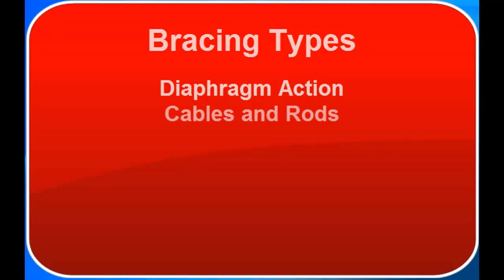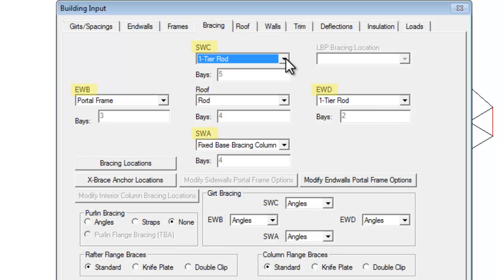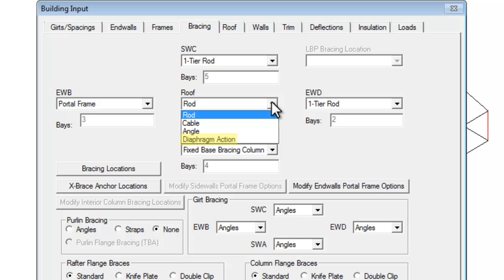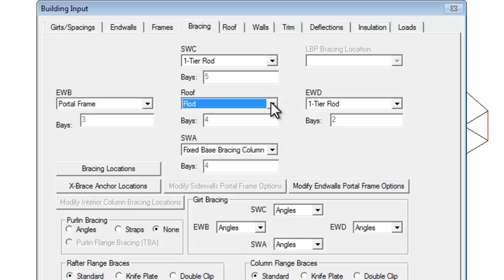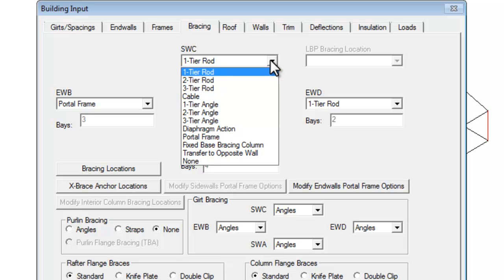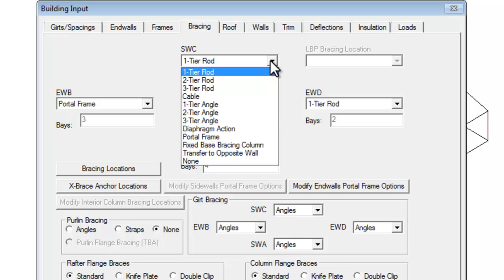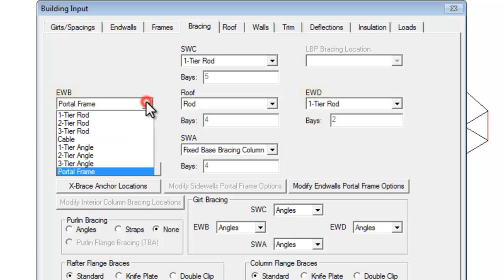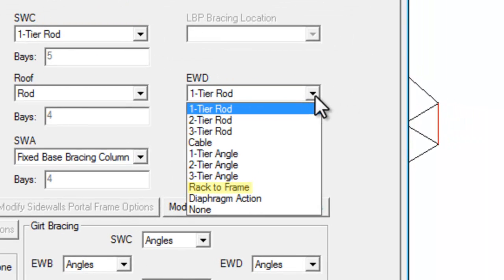SBS Tutorial - Bracing Part 1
This tutorial covers roof, sidewall and endwall bracing types and input.